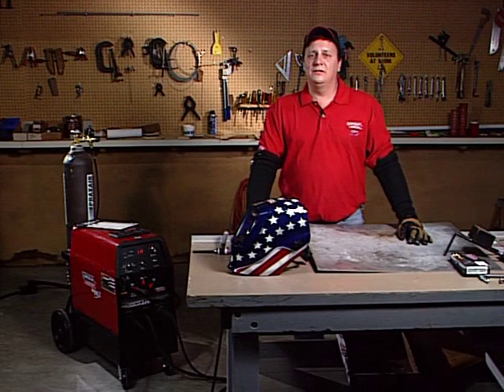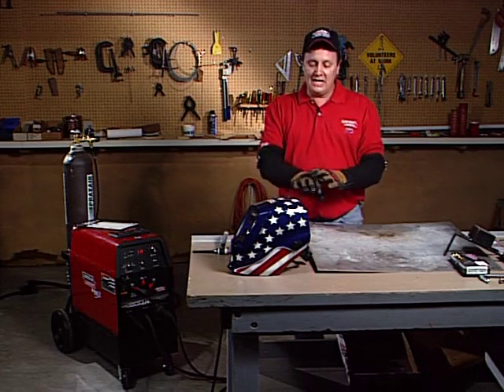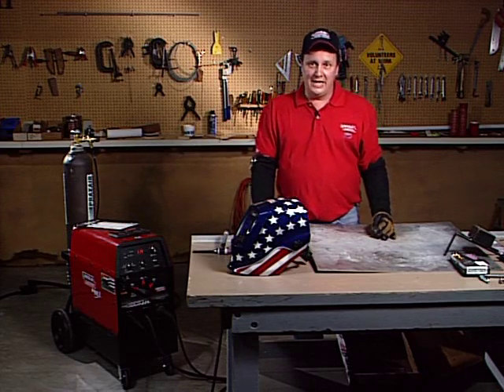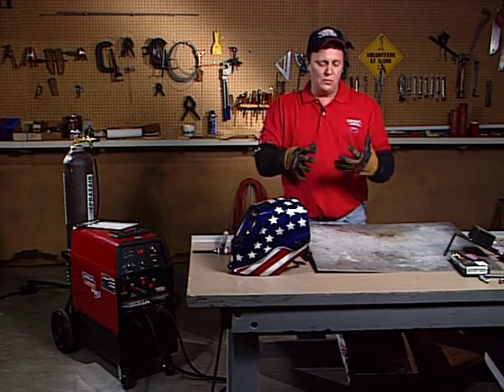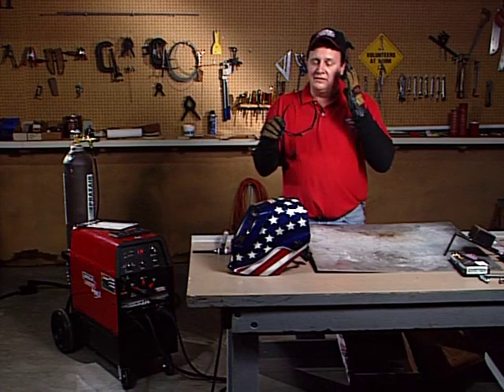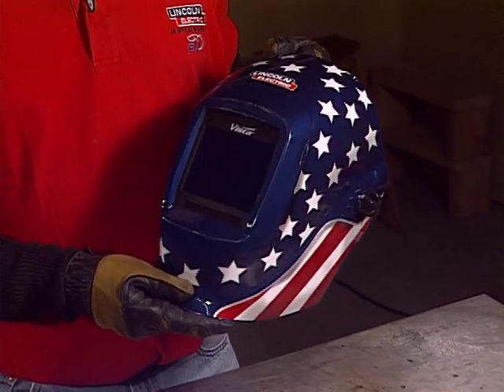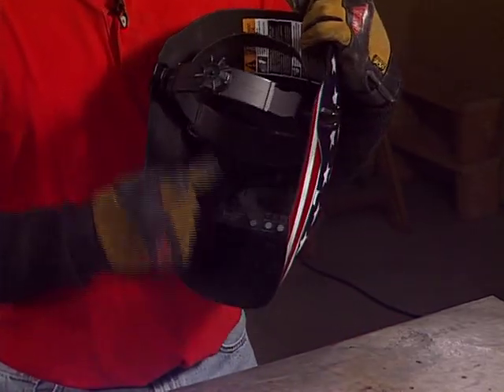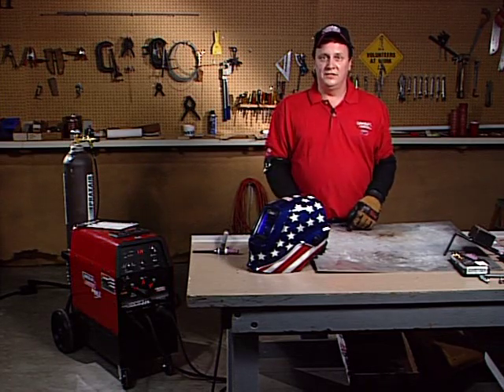TIG Welding Safety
In a video made for the EAA, Lincoln's Scott Skrjanc talks about TIG welding safety